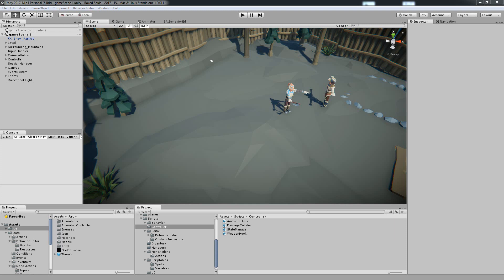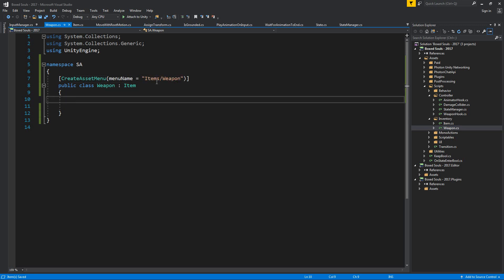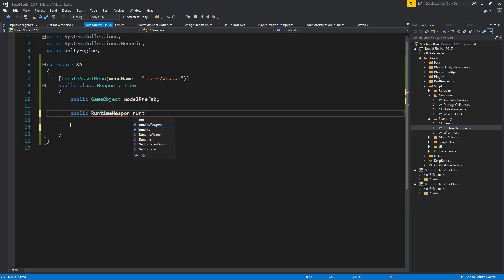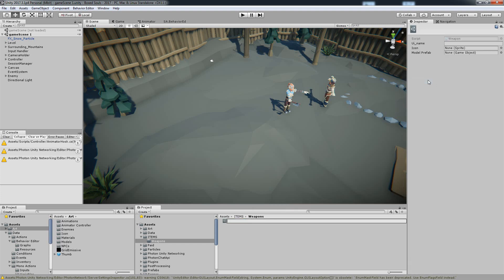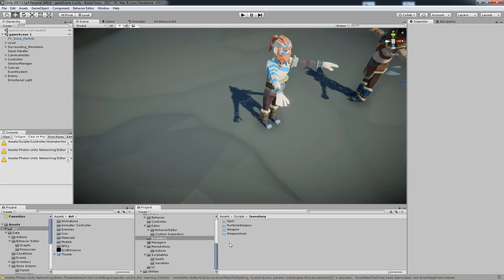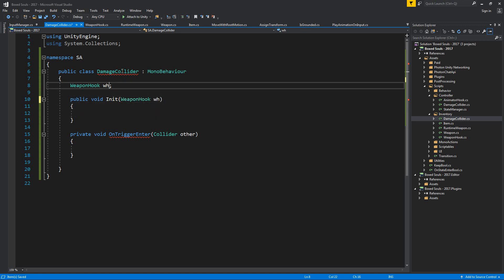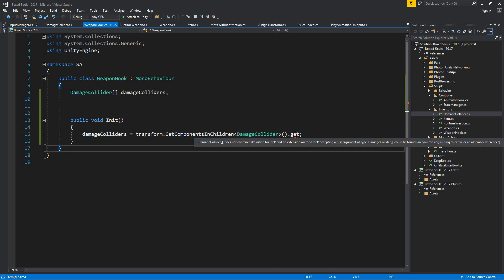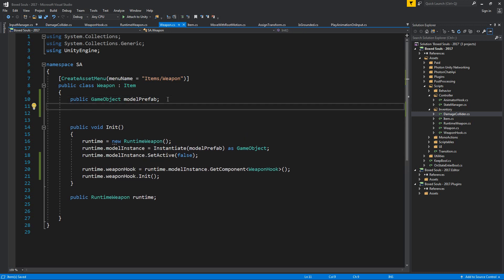(Start from part 150) Souls-like Part 75 Weapons - Unity Tutorial (Advanced)